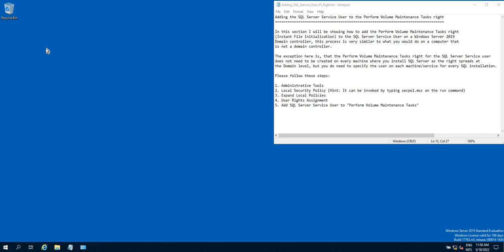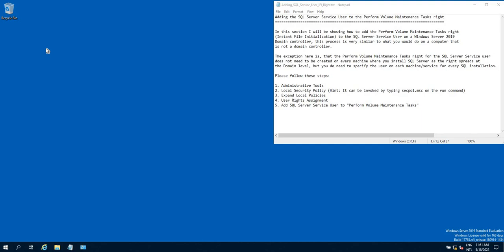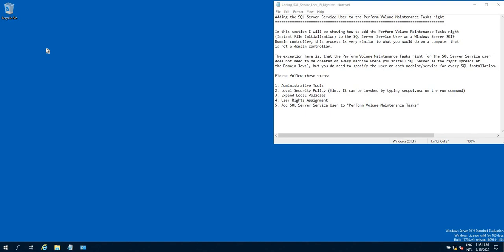09 IFI Security Policy